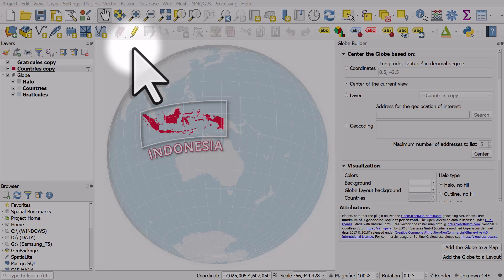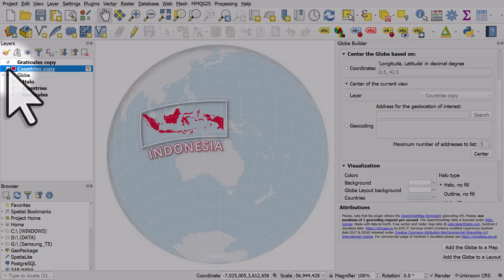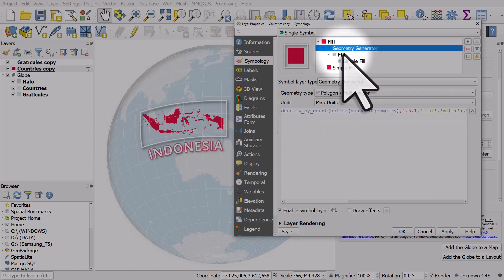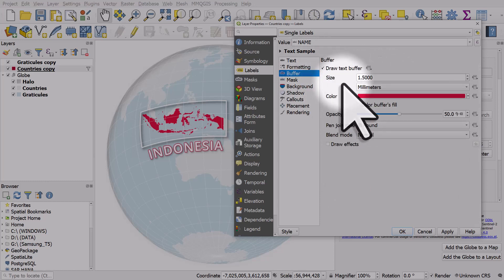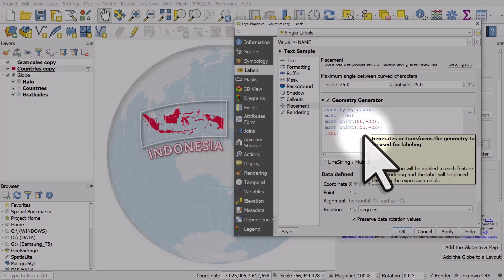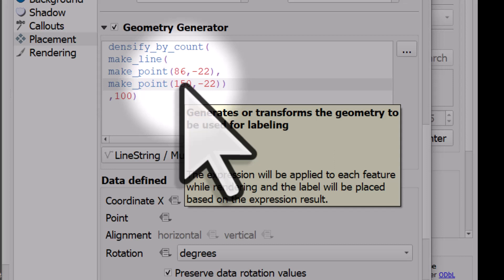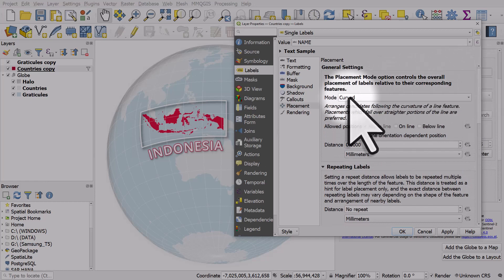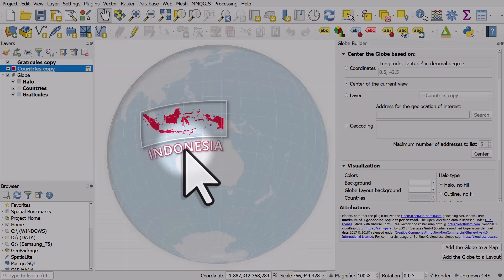A method for creating curved labels in QGIS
Want to create curved labels on a globe in QGIS? Or even not on a globe? Well here is a method that should work for you. Here's the previous video that shows you how to create a globe view

*And here's the expression I used in the video to create a curved label. It's a geometry generator expression but instead of using it to create a shape, we're using it define the position of a label.*

densify_by_count(
make_line(
make_point(86,-22),
make_point(150,-22))
,100)

This expression will create a label along a line from 86 degrees east, 22 degrees south to 150 degrees east, 22 degrees south. So you can just modify the lat/long numbers to position the label as you wish. If instead I wanted a diagonal label that still followed the curvature of the earth, and positioned in the bounding box over Indonesia, I could use slightly modified lat/long numbers, like this.

densify_by_count(
make_line(
make_point(82,-19),
make_point(155,2))
,100)

Have a try and see how it goes.